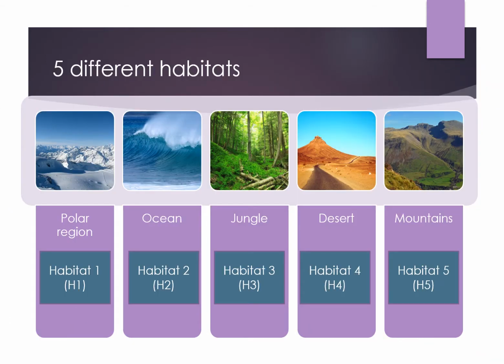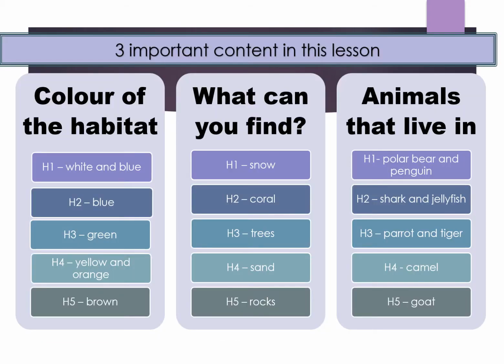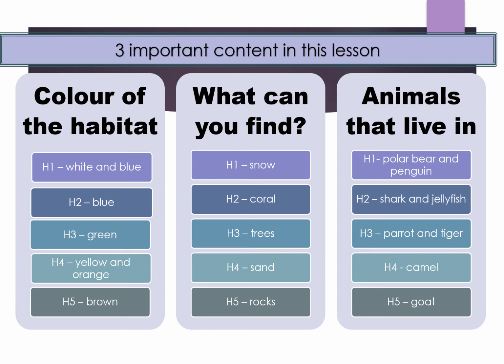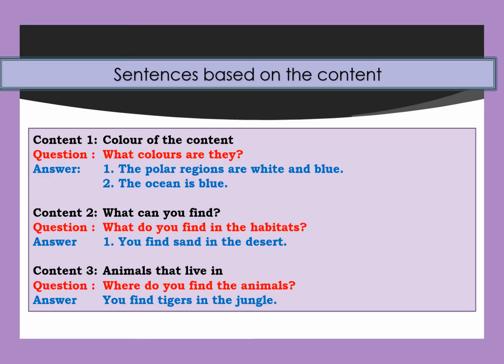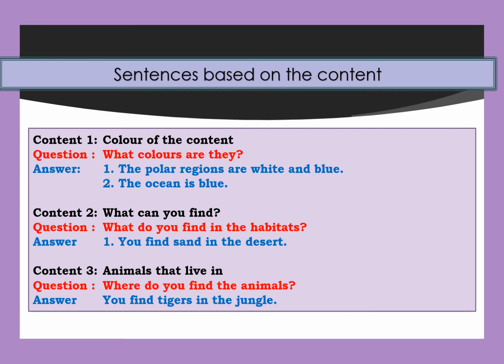YEAR 2 UNIT 6 LESSON 9 AND 10